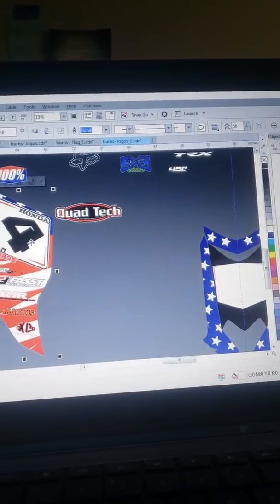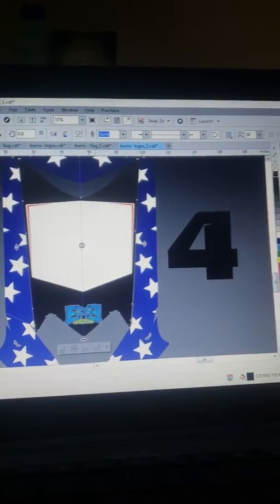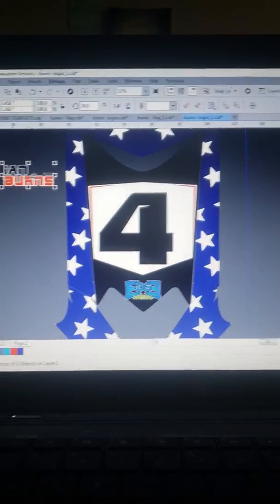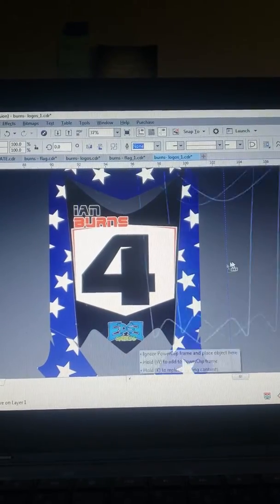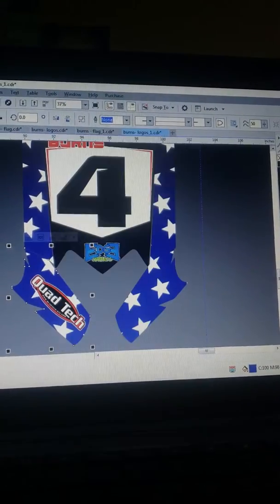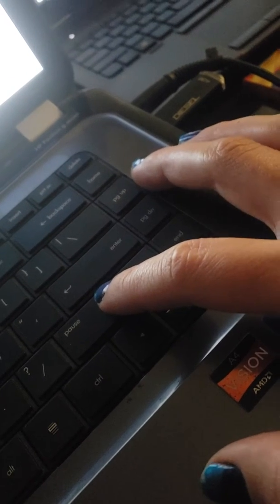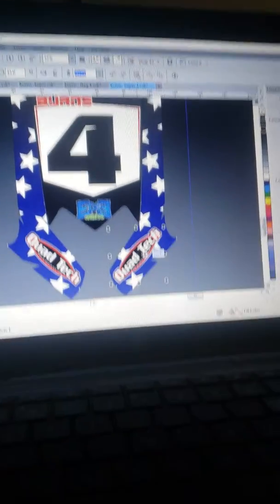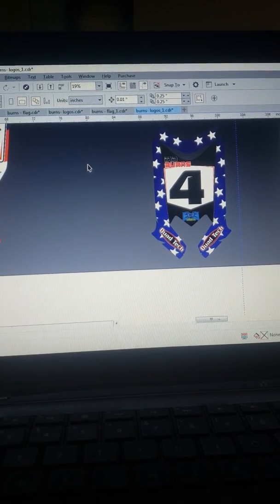ATV and mx graphic design with Corel Draw video 3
Last video of the installment. Designing graphics with an all ready made background design in Corel Draw